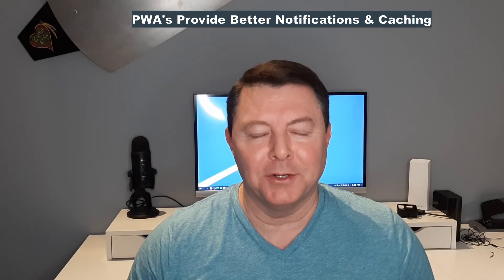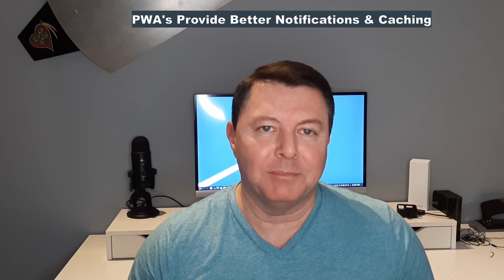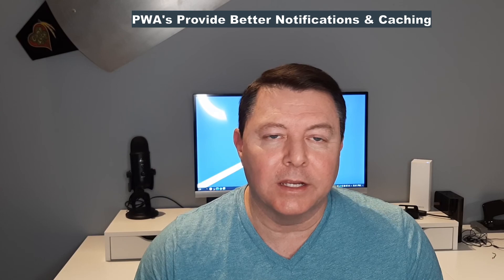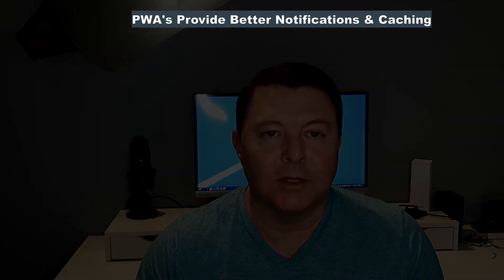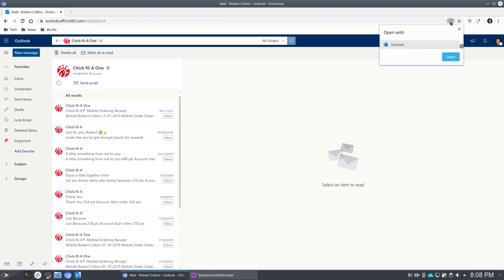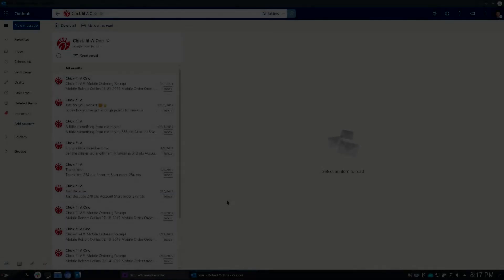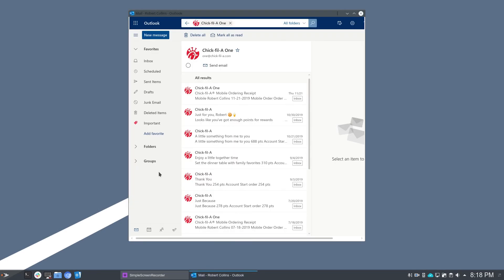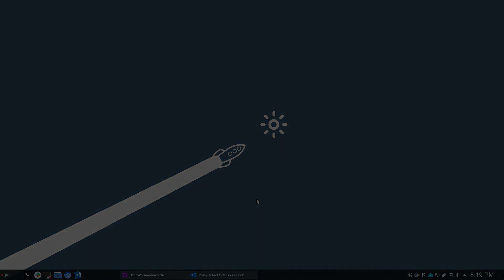PWA's on Linux - Outlook Progressive Web App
In this video I cover Outlook.Com (Progressive Web App) running on my Linux Desktop.
PWAs, are essentially still websites, but they have better caching, notification features, and background functions to make them seem more like traditional apps. Microsoft has been adopting PWAs for Windows apps since around 2018, and Outlook is a sign that we may see similar apps for other Microsoft products like Office 365.